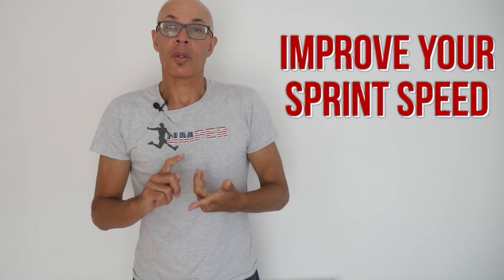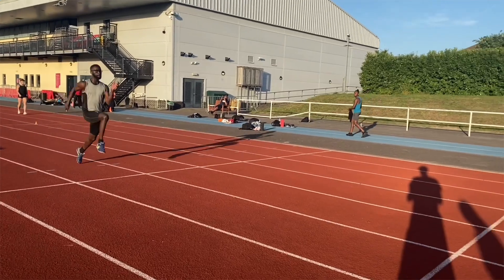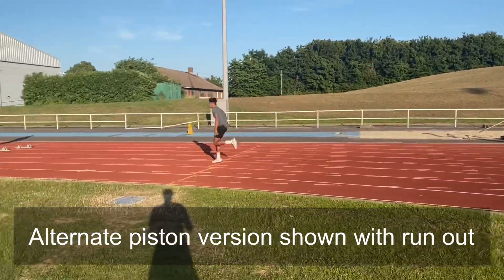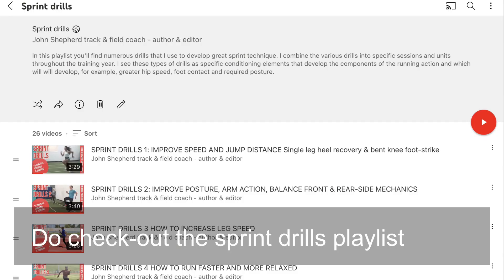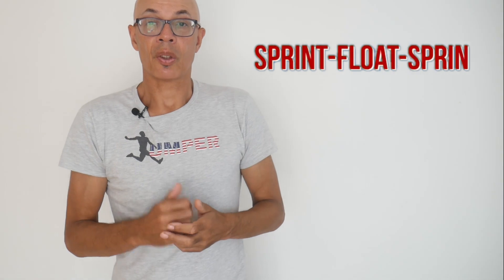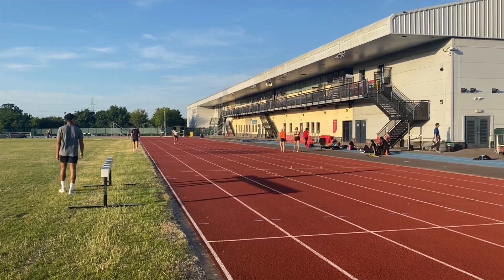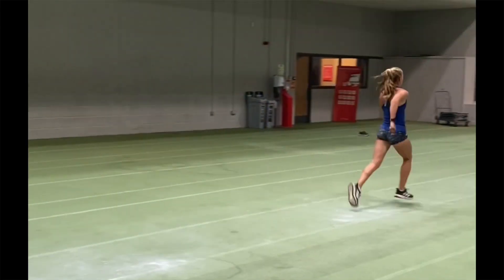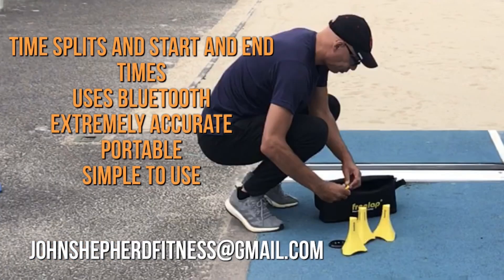HOW TO SPRINT FASTER - should you focus on stride length of stride rate?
In this video we look at how you can increase your sprint speed by considering stride length and stride rate.
Sprinting is all about converting vertical velocity on foot-strike to horizontal velocity and in this respect the hips play a key role.
You will se various relevant drills in this video.
Particularly for a young athlete it is vital to develop an optimised sprinting technique. Failure to do so will prevent you reaching maximum velocity.
In my experience it is better to focus on the development of good technique than focussing on stride rate in particular. Once technical mastery has been achieved it may then be an option. However, more gains are going to be made from stride length gains initially and this comes from improved mechanics and power produced via those mechanics. The harder you strike the track the greater the reaction and therefore increased stride length.
As the athlete gets older then there may be a need to really asses whether they are using their leg length and creating sufficient frequency i.e. to really understand frequency and stride length and their interplay with the athlete.
In the video you will see some "piston" drills where the focus is on driving the foot into the track either repeated on one leg every 1,2 or 3 steps of every 2 steps which creates an alternate leg drive.
You'll also see some of the running practises which we use to also improve speed - such as off bend runs and sprint-float-sprints.
Both these options can improve speed. The former has more of an effect potentially on stride length and the latter frequency.
If you have any questions on the subject matter of this video then let me know by leaving them or a comment in the section below.